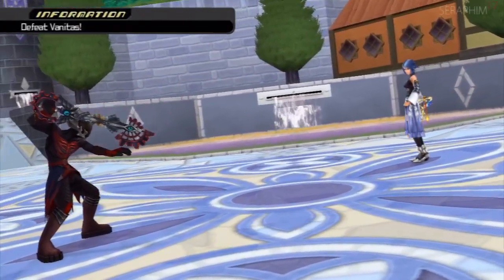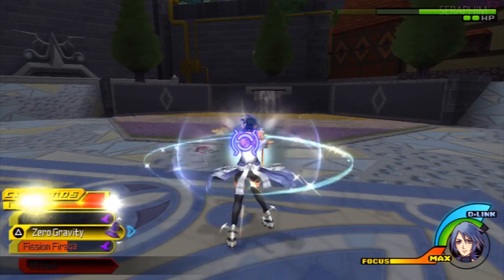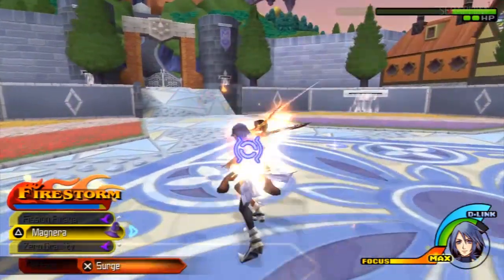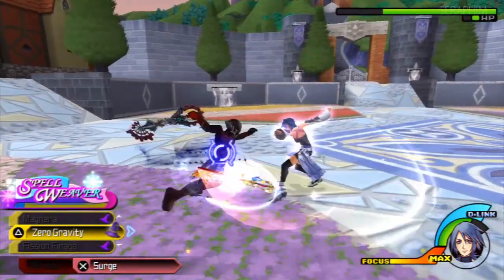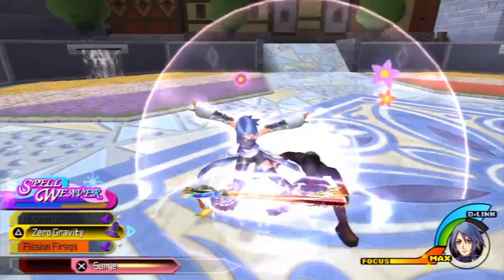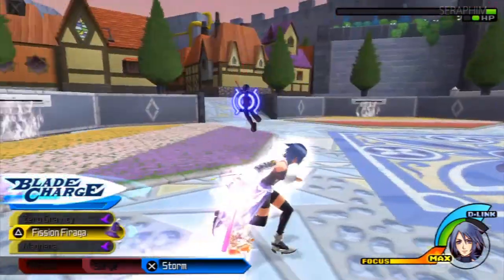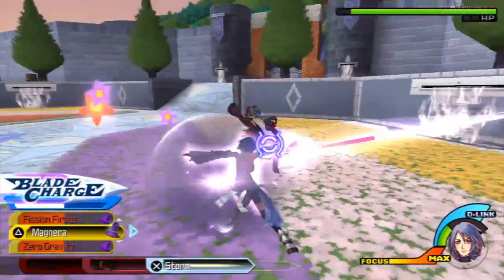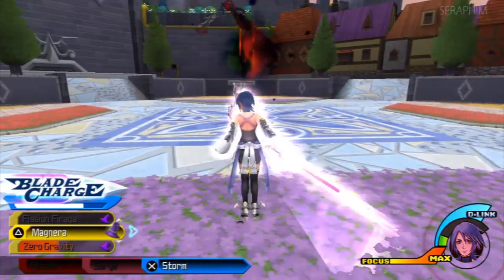Kingdom Hearts 2.5 HD Birth By Sleep - Critical Mode Aqua Walkthrough - Vanitas 1 BOSS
This is a full walkthrough Kingdom Hearts 2.5 HD ReMix Birth By Sleep on Critical Mode. It follows Aqua's campaign through the story and is performed live. I will be trying to do as little farming/grinding as I can and will not be using D-Links in battle.

Kingdom Hearts 2.5 HD ReMix Birth By Sleep Critical Mode Walkthrough